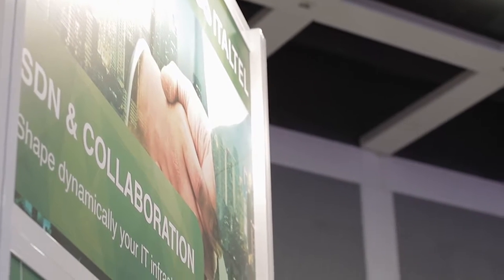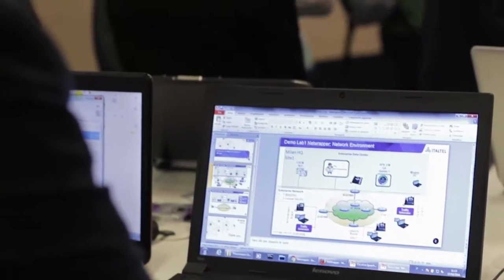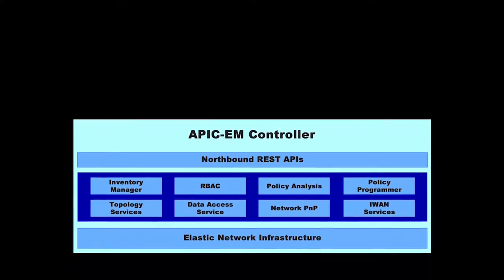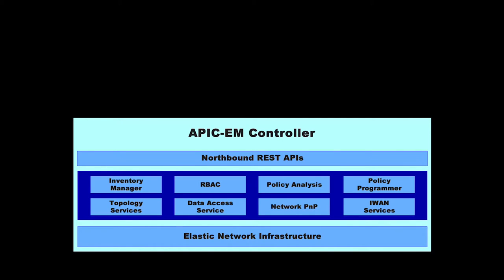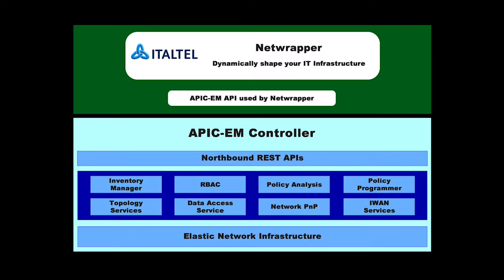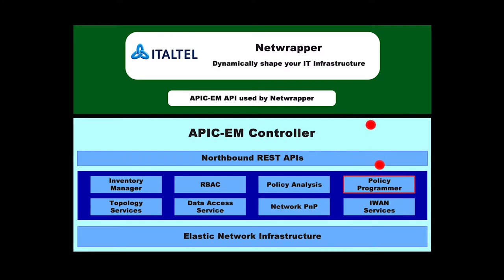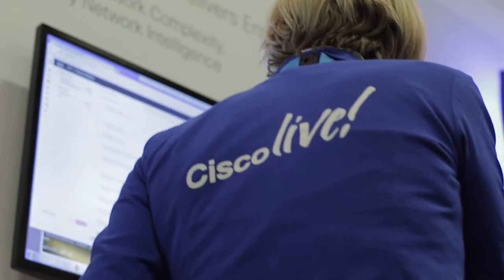Under the Hood with CiscoDevNet: Direct Insight from Italtel on APIC-EM and Netwrapper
Let's go 'Under the Hood' with Cisco DevNet and Italtel! Cisco's SDN controller, APIC-EM includes a northbound REST API and apps that you can use when you’re ready to take control of your network. Italtel, a Cisco development partner based in Italy, used APIC-EM to develop new software called Netwrapper.

Watch Chris Oggerino (Technical Marketing Engineer, Cisco), Camillo Ascione (Head of System Integration Strategy & Marketing, Italtel) and Phil Casini (Director, Product Management, Cisco) as they discuss the new Netwrapper software on the APIC-EM platform.

and download it for free!